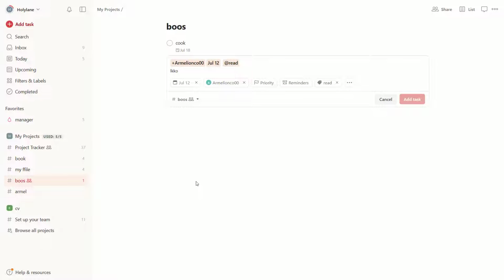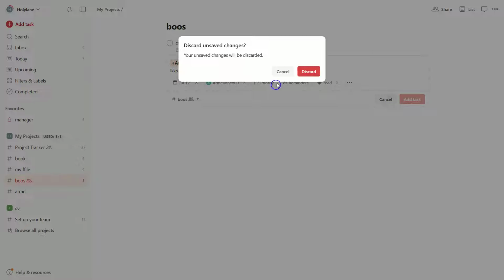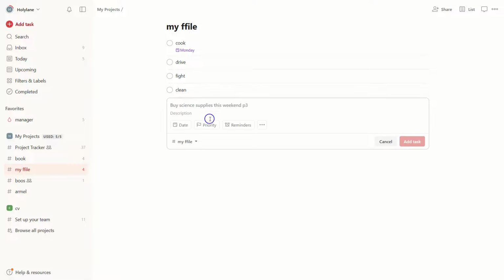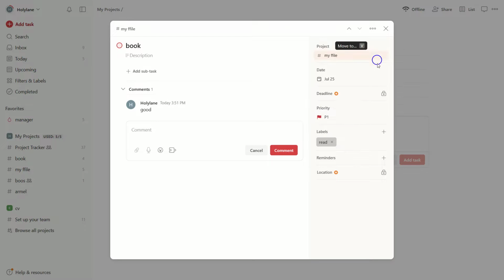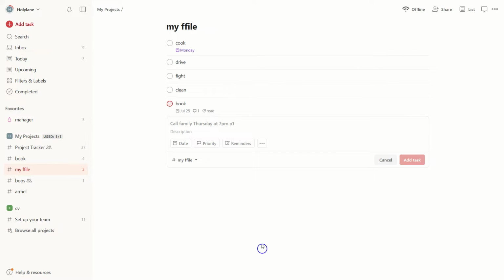How To Organize Blog Post Ideas In TODOIST (Complete 2025 Guide)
Welcome to this comprehensive How to organize blog post ideas in Todoist (Complete 2025 Guide) tutorial! In this detailed guide, I'll walk you through everything you need to know about How to organize blog post ideas in Todoist (Complete 2025 Guide).

 What You'll Learn in This How to organize blog post ideas in Todoist (Complete 2025 Guide) Tutorial:
• Complete step-by-step instructions for How to organize blog post ideas in Todoist (Complete 2025 Guide)

Whether you're a complete beginner or looking to improve your skills, this How to organize blog post ideas in Todoist (Complete 2025 Guide) tutorial covers everything from basic concepts to advanced strategies. I've designed this guide to be easy to follow, practical, and immediately actionable.

 Why This How to organize blog post ideas in Todoist (Complete 2025 Guide) Tutorial is Different:

 Perfect for:
• Beginners who want to learn How to organize blog post ideas in Todoist (Complete 2025 Guide) from scratch

Don't forget to LIKE this video if it helped you learn How to organize blog post ideas in Todoist (Complete 2025 Guide) and SUBSCRIBE for more in-depth tutorials like this one!

Questions? Drop them in the comments below! I read every comment and try to respond to as many as possible.

• Share with anyone who might benefit from learning How to organize blog post ideas in Todoist (Complete 2025 Guide)